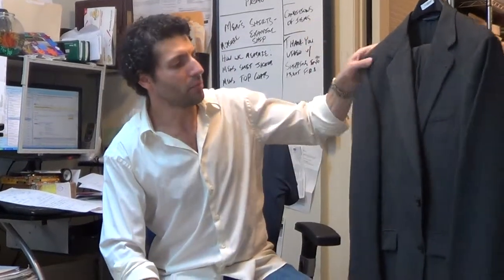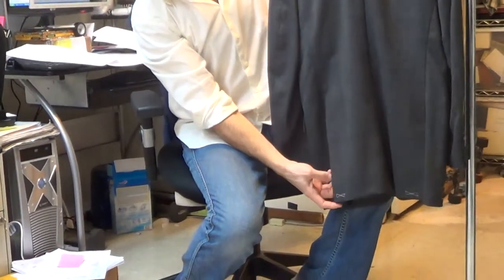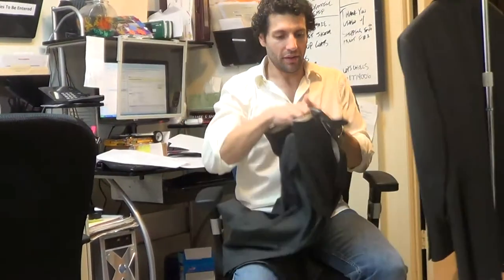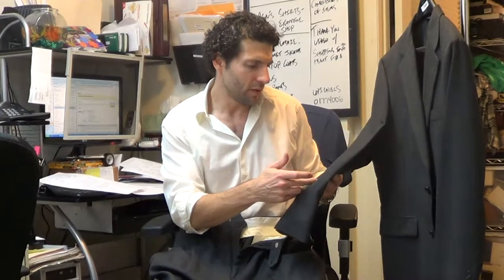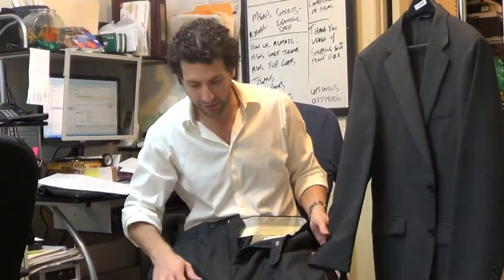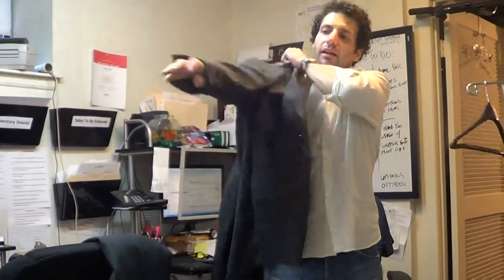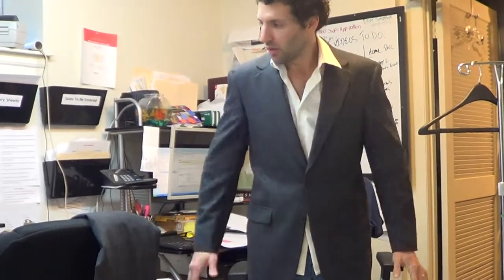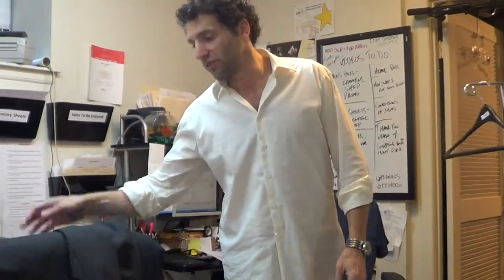y3693 NEW Burberry Mens Dual Vented Gray Suit Sz. 38 39 R